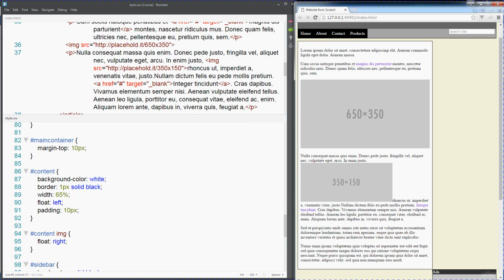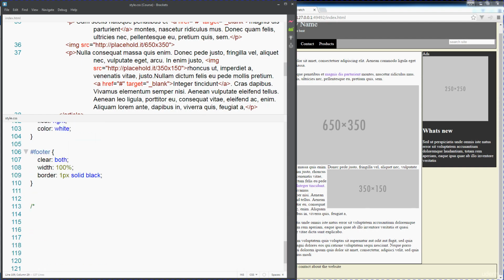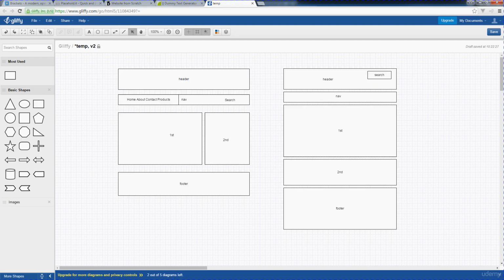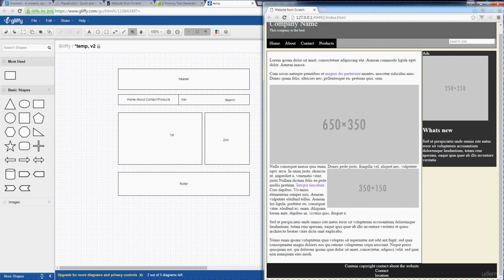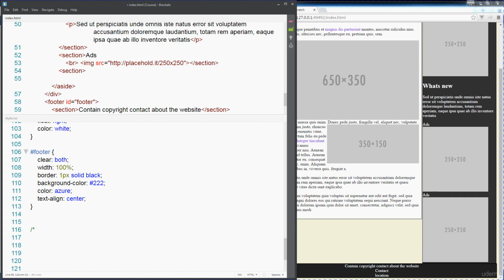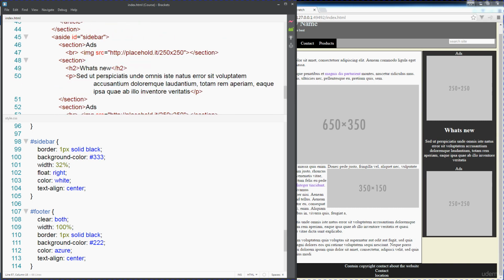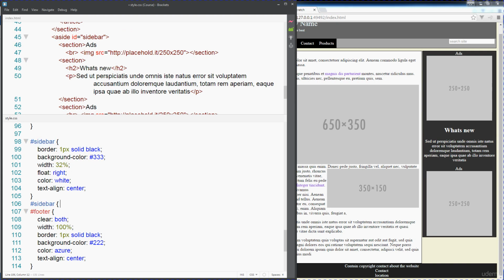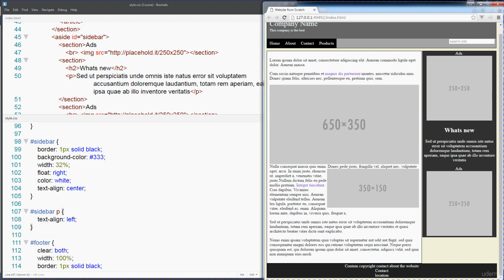How to Quickly tweaks of CSS